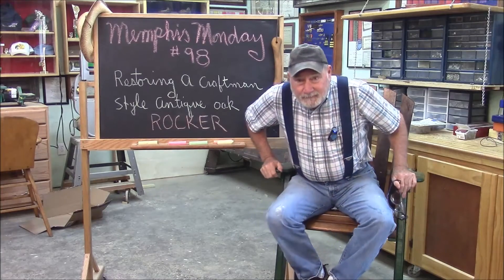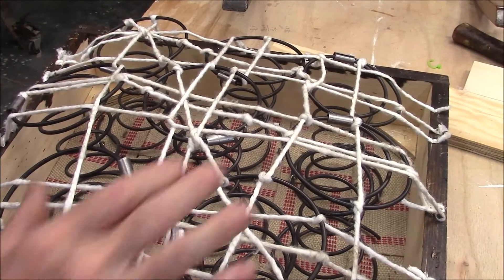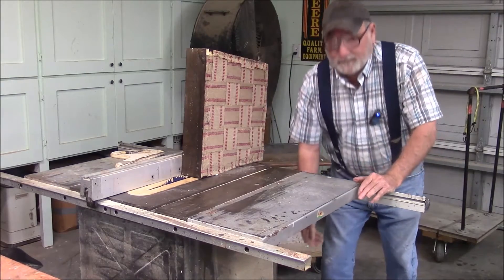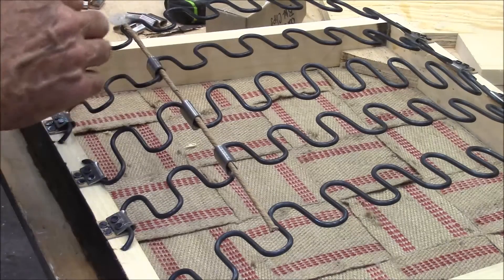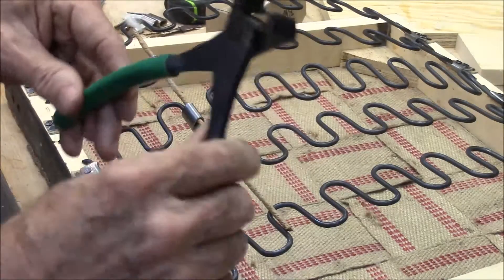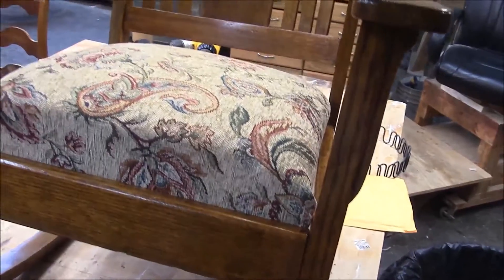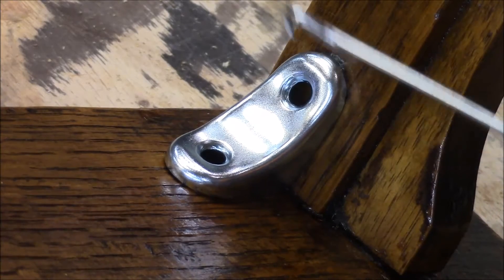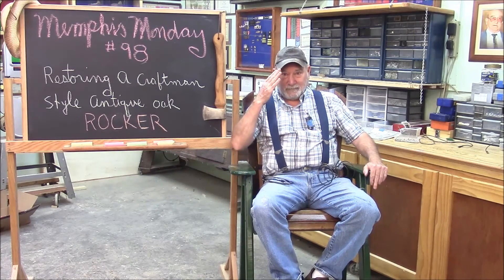98 Restoring Craftsman Style Antique Oak Rocking Chair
My friend had a family heirloom Craftsman Style Antique Oak Rocking chair stored in his attic.  It seemed to be falling apart, but after starting work I discovered that the only real problems were a missing seat and a missing rocker.  The family history of the rocker goes back 50 or 60 years perhaps, but my online research indicated that the rocker could have been built in the very early 20th century.  I further discovered that the rocker back configuration (with seven back pickets) was not the common design - I only found one example of this unique design on Google, and the seller of that chair was asking $600 for it.
     Since I did such a small amount of woodworking on this chair, the video really details the process of reupholstering the new seat I built.